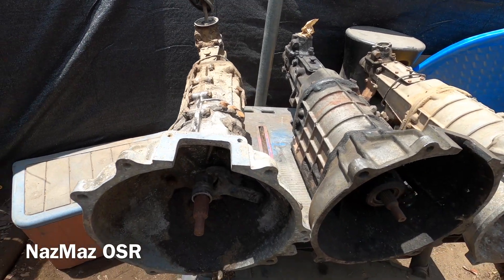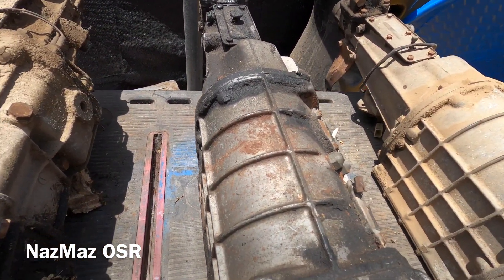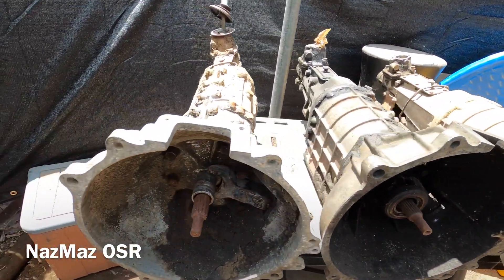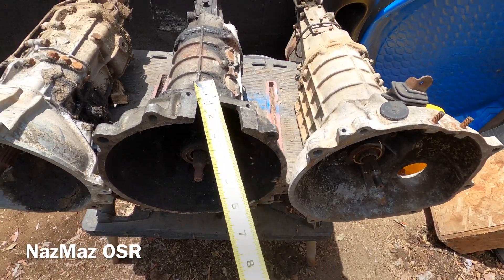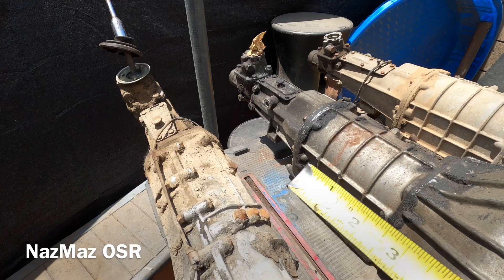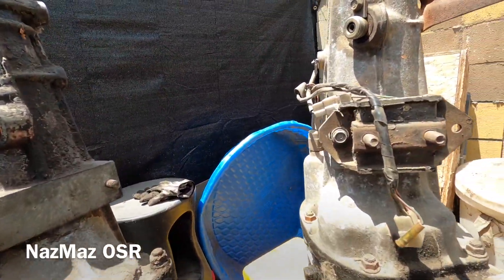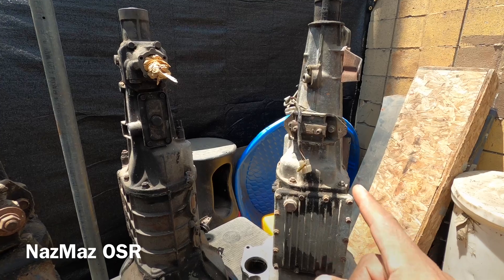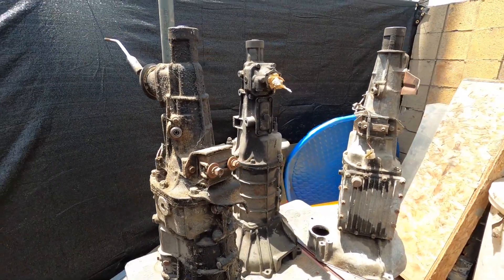Mazda Rotary Engine Transmission R100, Rx2, Rx4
This video will demonstrate ( gear ratios, length, size, bell housing,..) the R100 transmission for a 10A Engine, RX2 transmission for a 12A TD, and also the RX4 transmission for a 13B engine.